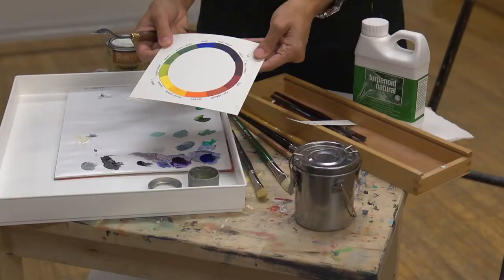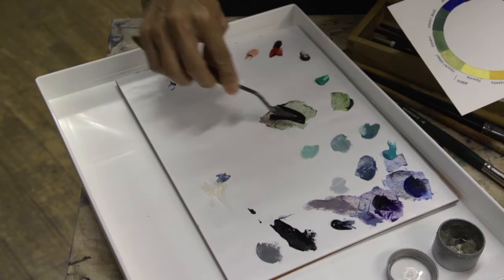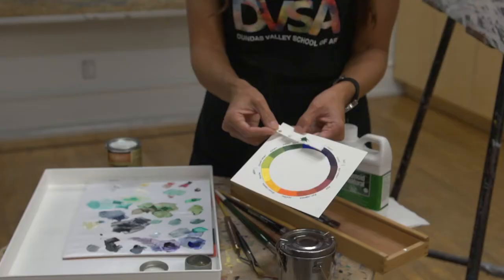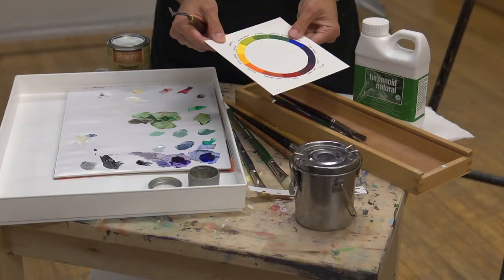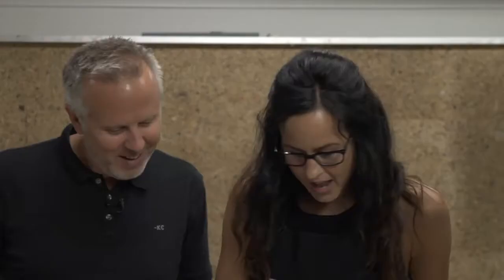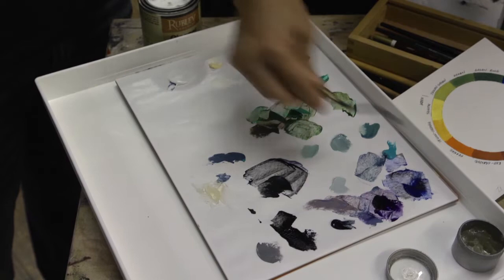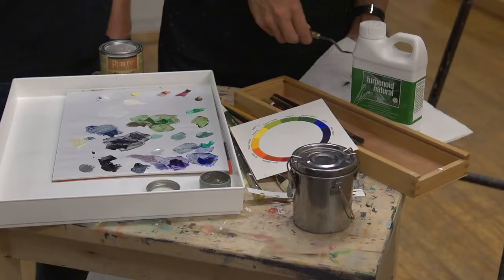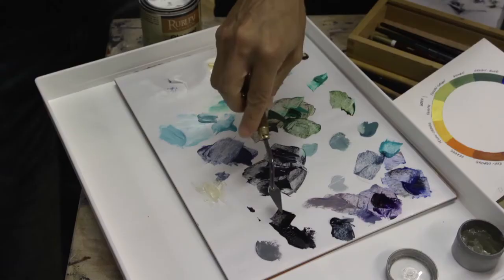Mixing Colours In Painting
DVSA instructor, Susan Outlaw, provides a wealth of useful information on mixing colours when painting, including neutralizing colours, colour matching and best practices for lightening and darkening your colours. The focus is on oil painting, but it can apply to acrylics too. She also shares tips on using mediums – lots here to take in!